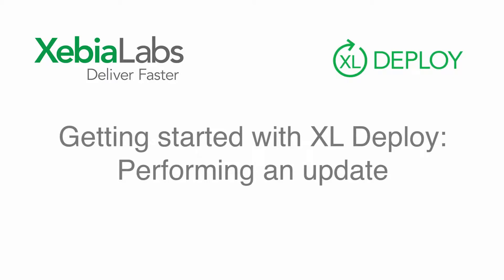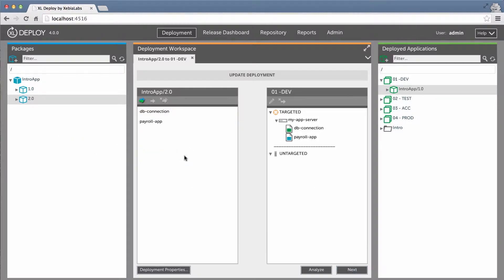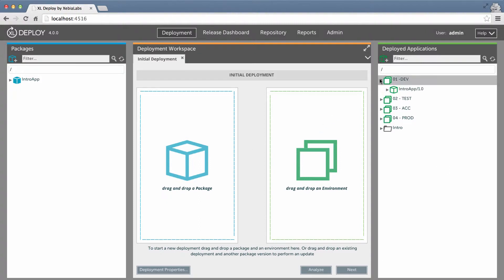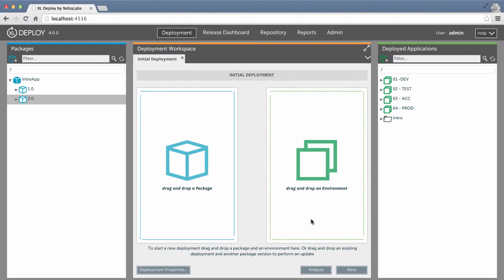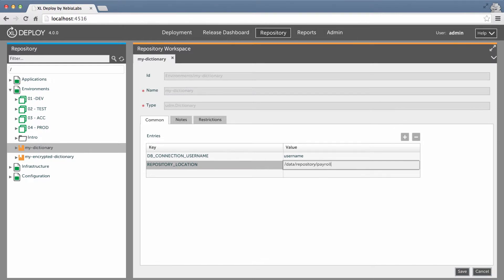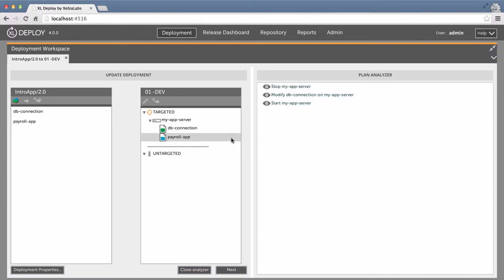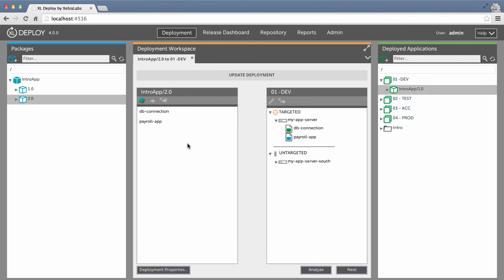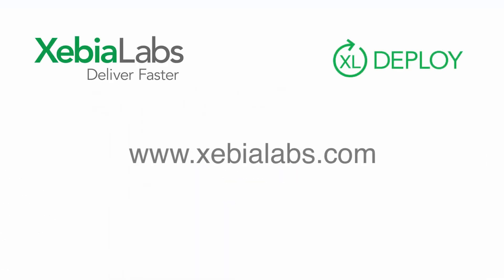6 Getting started with XL Deploy - Performing an update